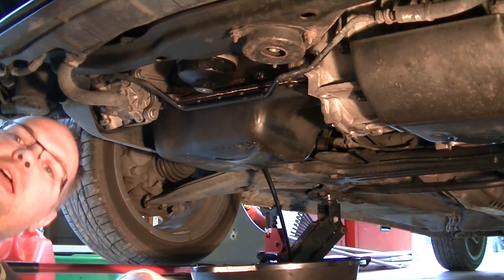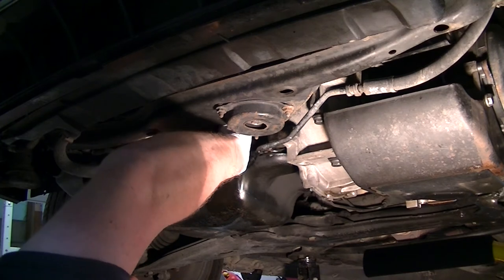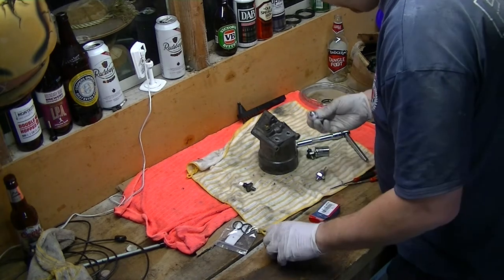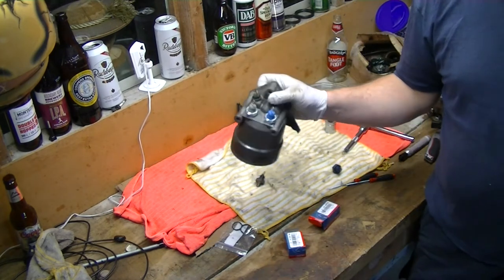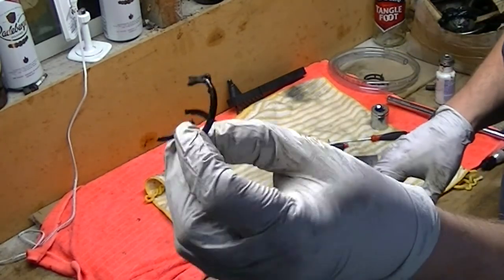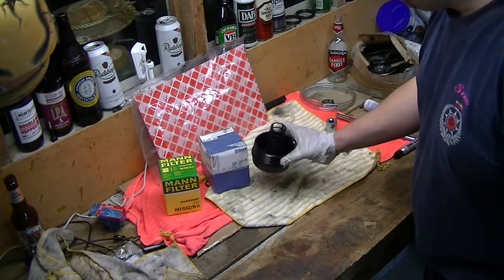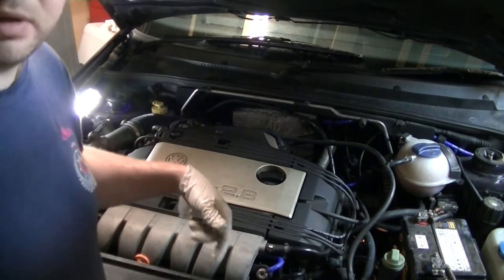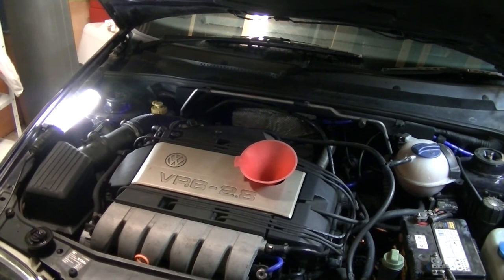VR6 Service and Filter Housing Oil Leak Fixed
6 month service and fixing a leaking oil filter housing. Chucked in an air filter for good measure.

badgertronix
Sefton
7445
New Zealand